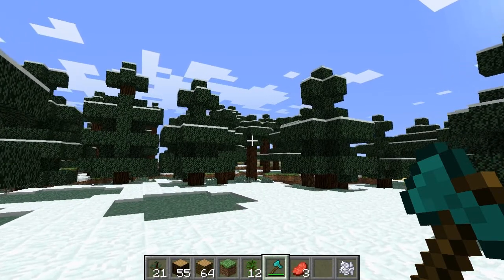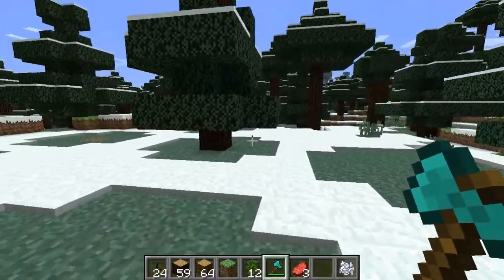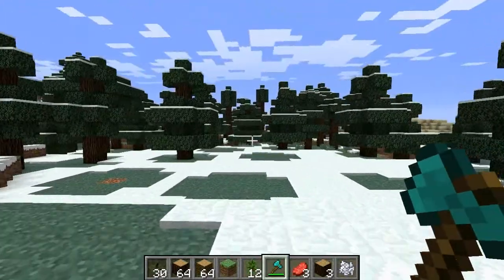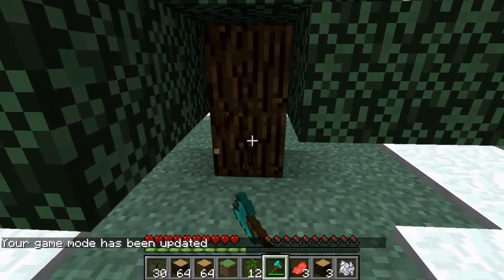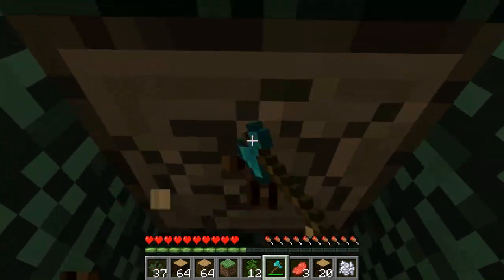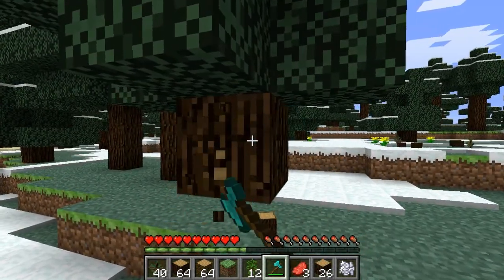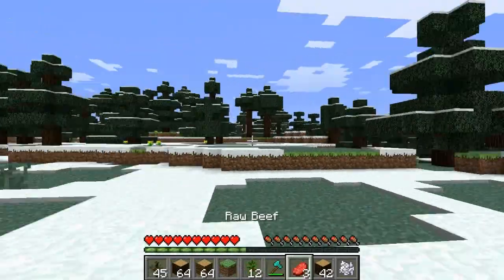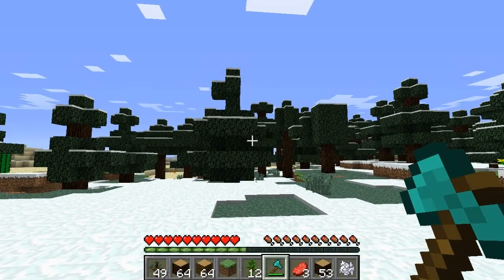Minecraft Treecapitator Mod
Hey its me Connor and I'm here today to show you basically how the treecapitator mod works and explain it a little.